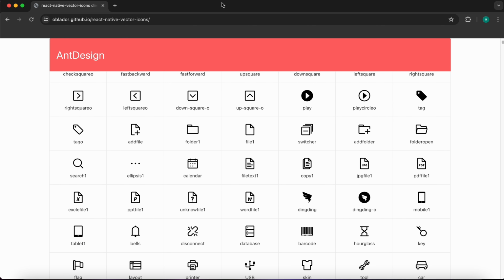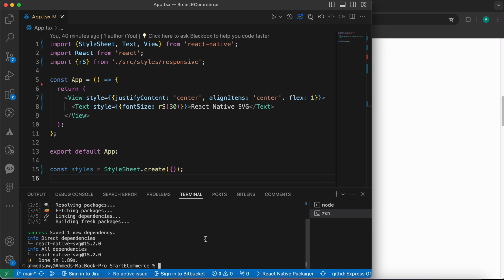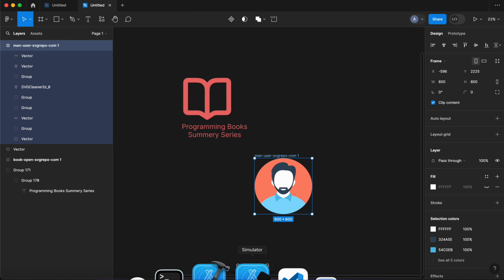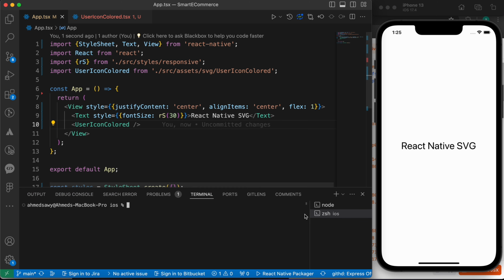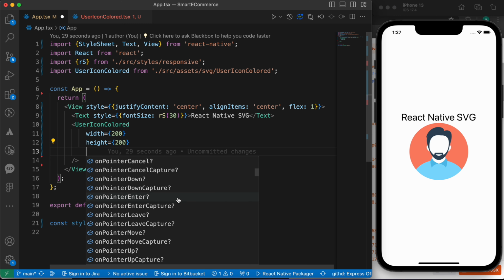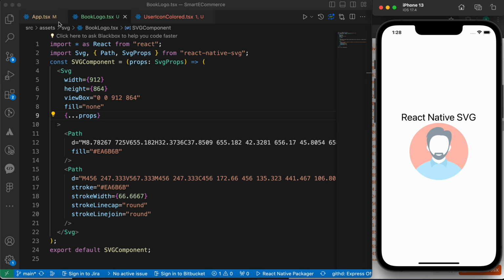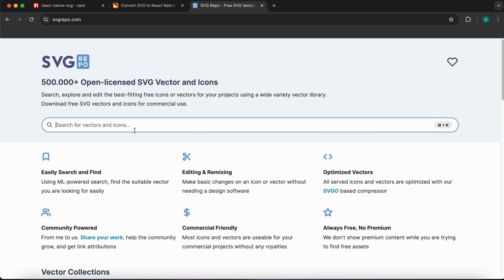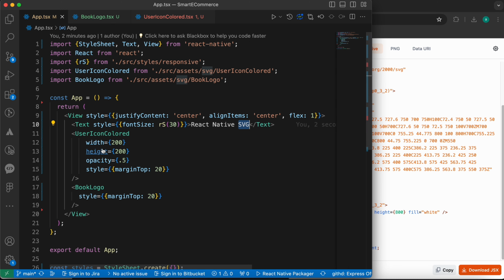Mastering React Native SVG: A Step-by-Step Guide 2024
2024

Adding Custom Fonts to Your React Native App: Easy GuideIn this exciting YouTube video, we will explore the world of React Native SVG. Join us as we dive deep into the power and flexibility of using Scalable Vector Graphics in React Native applications. Learn how to create stunning and dynamic visual elements, and discover the endless possibilities for enhancing your mobile app development with SVG. Don't miss out on this essential guide to incorporating SVG into your React Native projects!

In this playlist you will learn:
How to use svg image in react-native
How to use SVG in React Native as a component with proper folder Structure
how to use svg in react native
react native svg tutorial
Using SVG images in React native app | 2024
2023 - How to show svg file in react native latest version || render svg image in react native